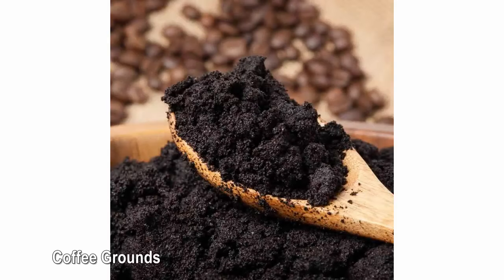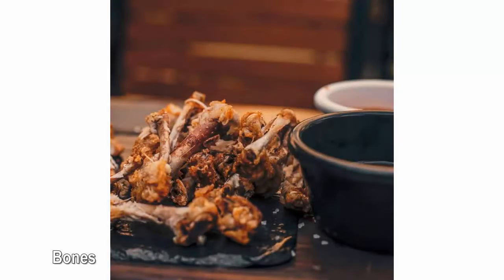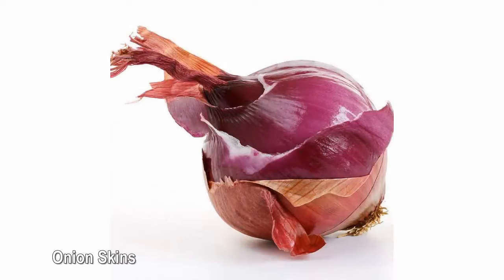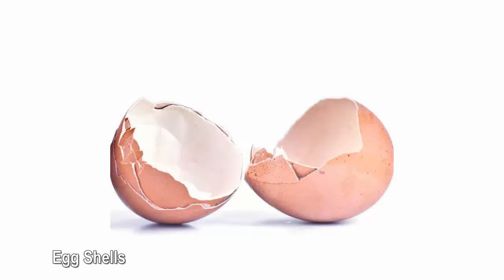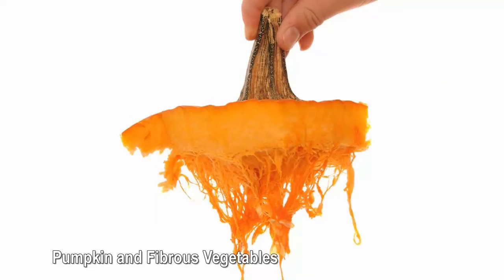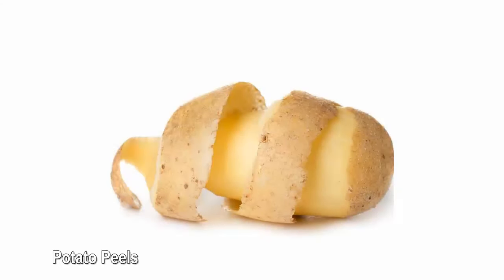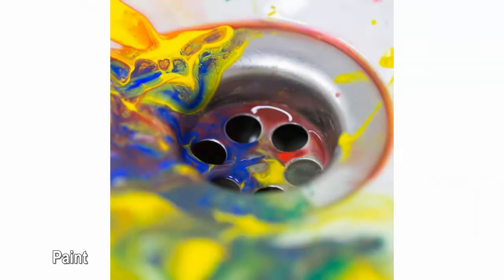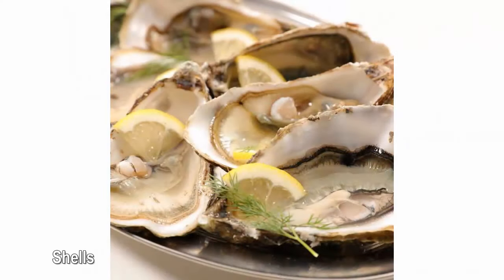15 Things You Should Never Put Down a Garbage Disposal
15 Things You Should Never Put Down a Garbage Disposal